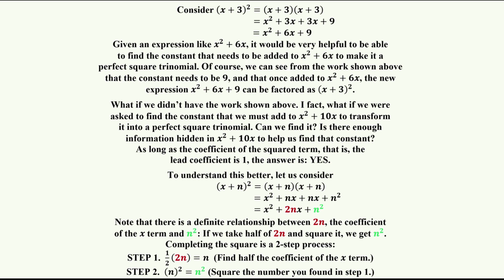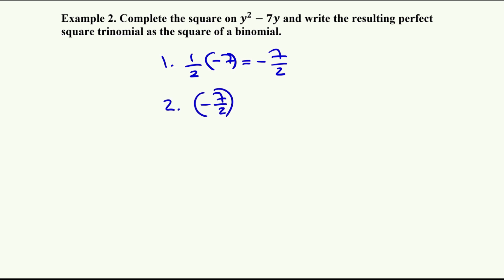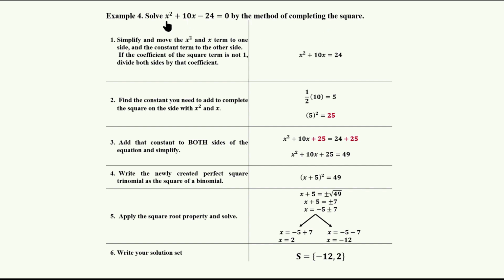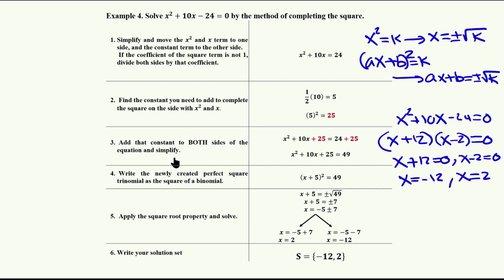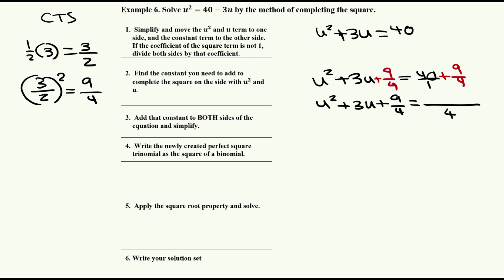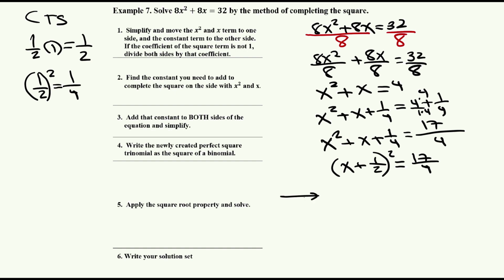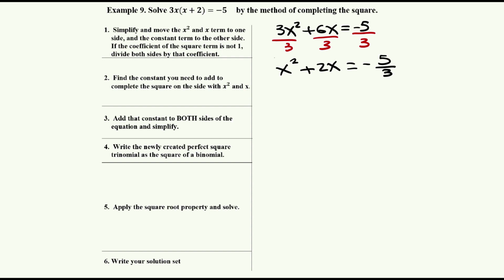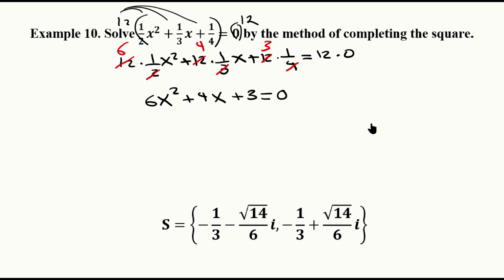Algebra Simplified - Solving Quadratic Equations Using the Method of Completing the Square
This video is part of Professor Farzin's Algebra Simplified Series. Its aim is to teach the viewer how to solve any quadratic equation with real coefficients using the method of completing the square. We will start by developing and understanding the process of completing the square, and then proceed to solving both simple quadratic equations with rational roots (solutions) as well as more advanced ones with complex conjugate roots.